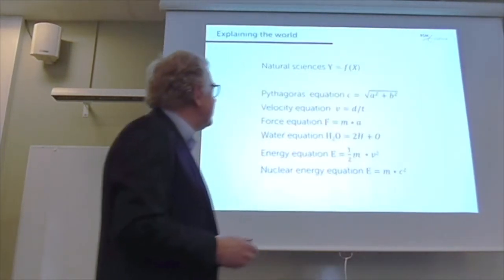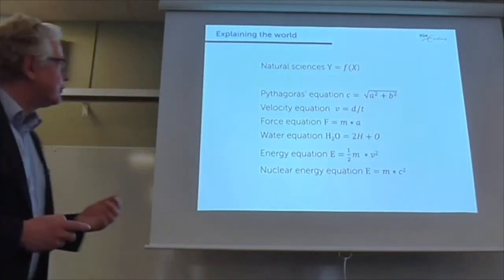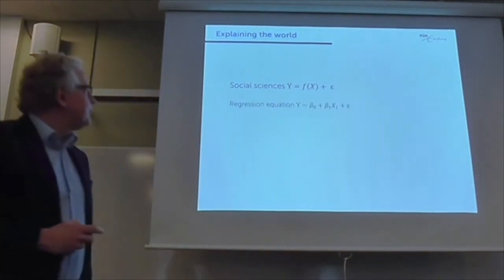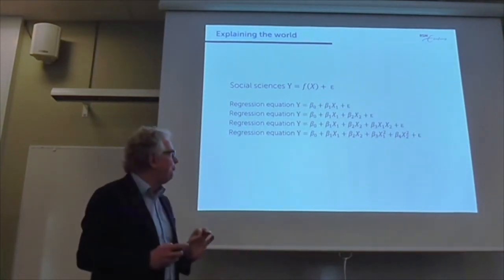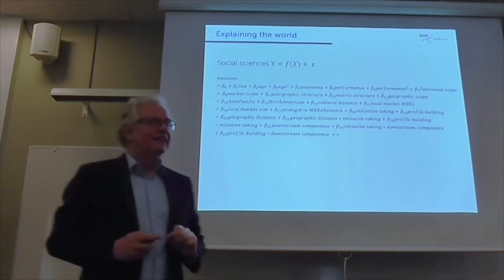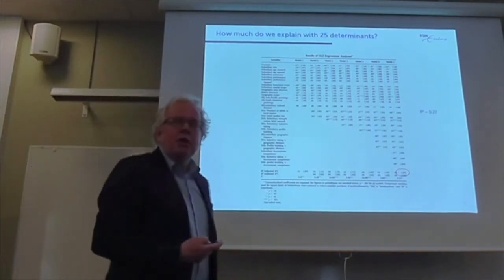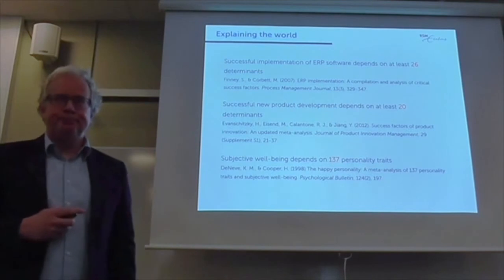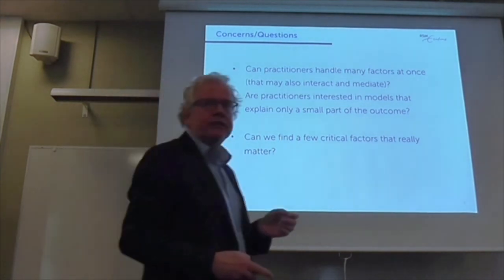1. Motivation for NCA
Jan Dul lecturing at Chalmers about Necessary Condition Analysis (NCA) in February 2019.

Necessary Condition Analysis (NCA), is an upcoming empirical methodology, recently published in Organizational Research Methods (Dul, 2016), that is already used in articles in a variety of (social) science fields in particular management and business. Reactions of researchers, practitioners, editors and reviewers are very promising. For example, an editor of a top journal said: “From my perspective, [this NCA paper] is the most interesting paper I have handled at this journal, insofar as it really represents a new way to think about data analyses".
How does NCA work? NCA understands cause-effect relations in terms of "necessary but not sufficient". It means that without the right level of the condition a certain effect cannot occur. This is independent of other causes, thus the necessary condition can be a bottleneck, critical factor, constraint, disqualifier, etc. In practice, the right level of necessary condition must be put and kept in place to avoid guaranteed failure. Other causes cannot compensate for this factor.
Whom is NCA for? NCA is applicable to any discipline, and can provide strong results even when other analyses such as regression analysis show no or weak effects. By adding a different logic and data analysis approach, NCA adds both rigor and relevance to theory, data analysis, and publications. NCA is a straightforward and user-friendly method that requires no advanced statistical or methodological knowledge beforehand. It can be used in both quantitative research as well as in qualitative research.
·         NCA core publication: Dul, J. (2016) Necessary Condition Analysis (NCA): Logic and methodology of “necessary but not sufficient” causality, Organizational Research Methods, 19(1), 10-52. (free access)